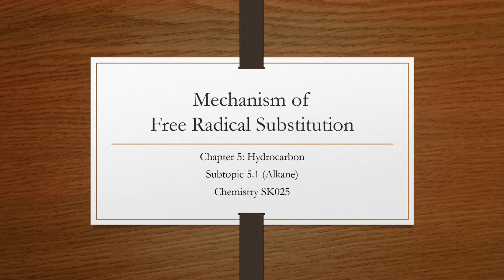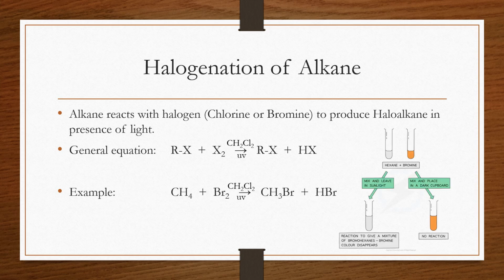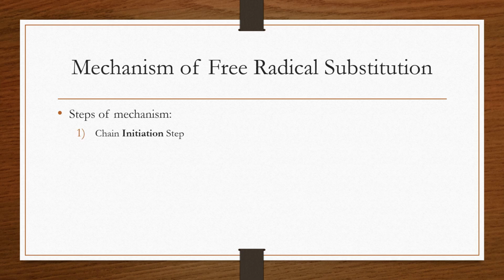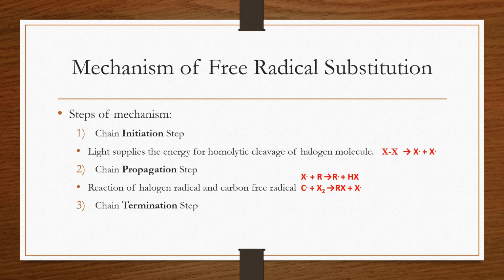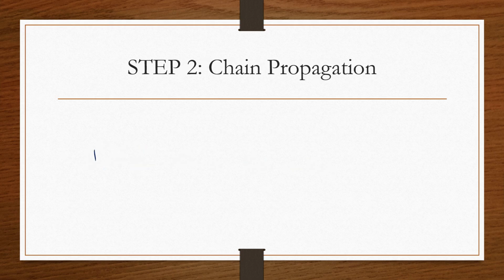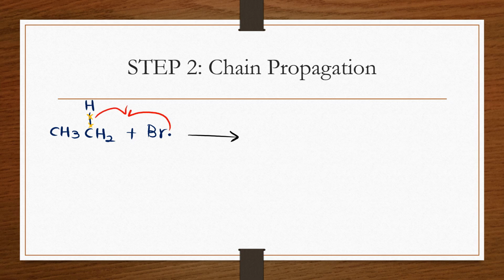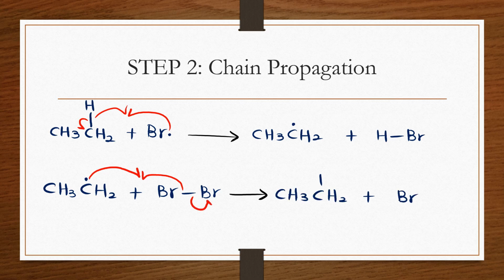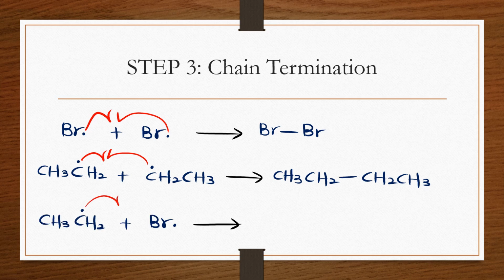Mechanism of Free Radical Substitution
Chemistry SK025
Subtopic 5.1 Hydrocarbon Alkane